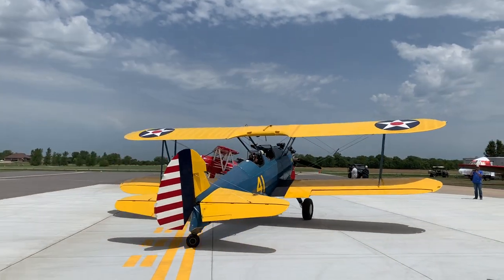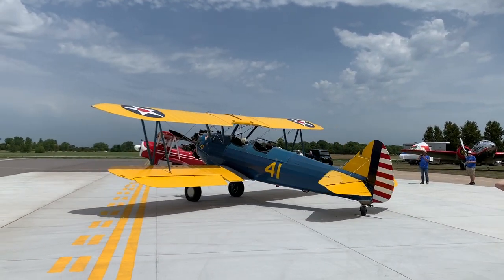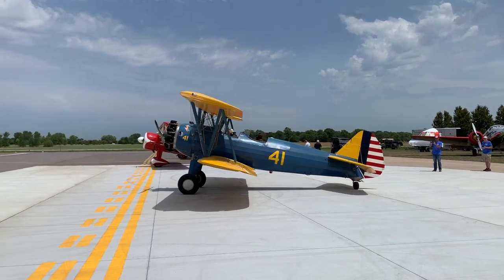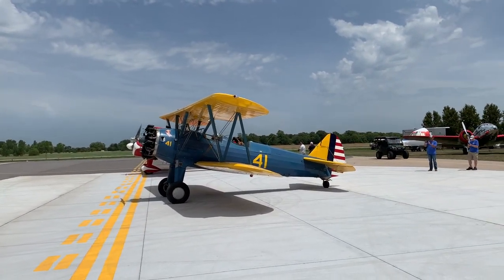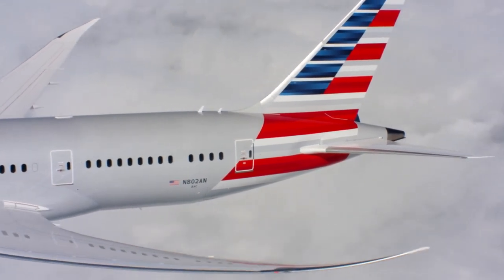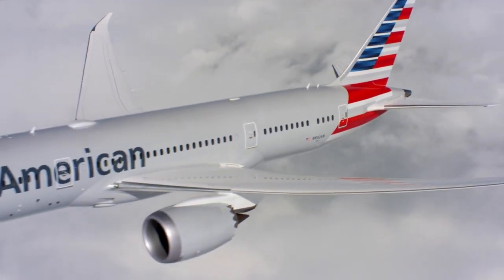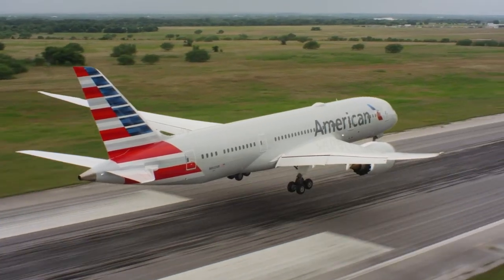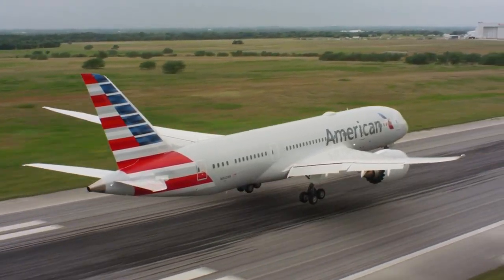Pilot Talk : Blancolirio , aka Juan Browne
I was at the ACCA - Aviation Content Creators Awards event in Wichita, KS where I ended up chit chatting with Juan Browne, the host of Blancolirio channel.
Blancolirio took off, pardon the pun, after certain aviation events and his direct , no BS approach to them made his channel among the most popular one in the aviation world.
It was an awesome experience to chat with him. I hope you enjoy my interview.

Baha Acuner , aka Kaptan Baha